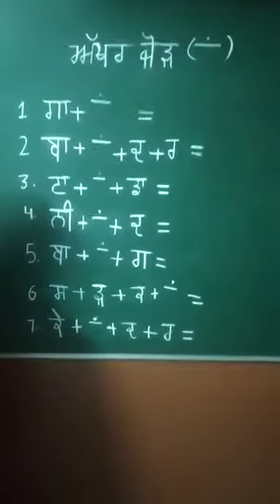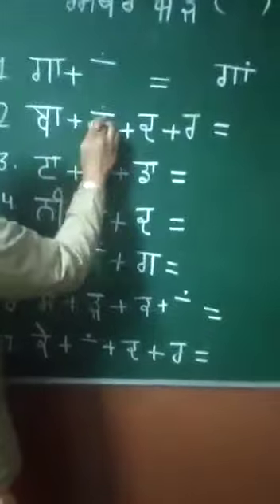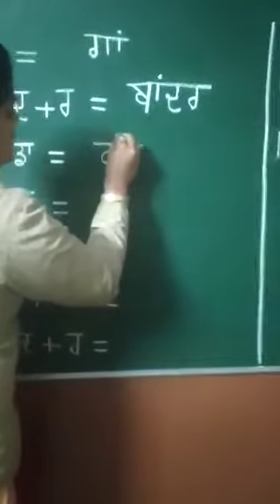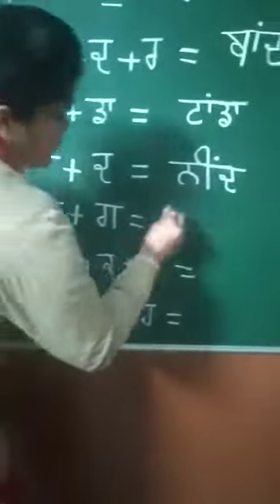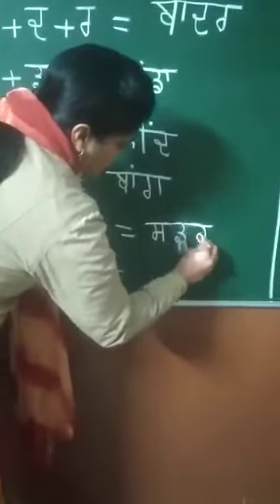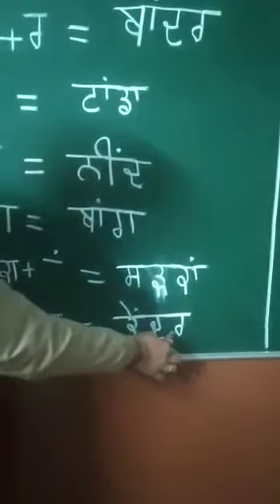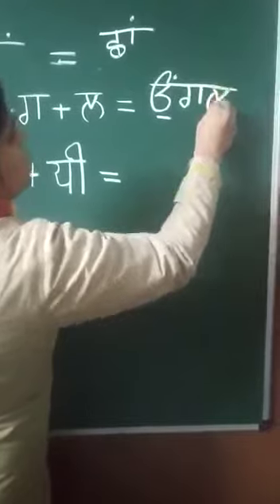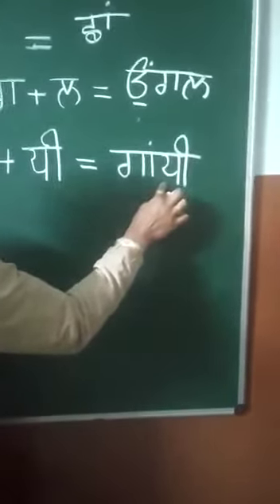KG3 CLASS PUNJABI W AKHAR JOD